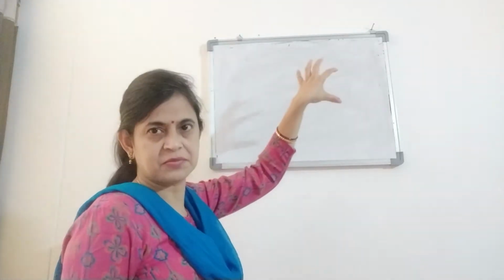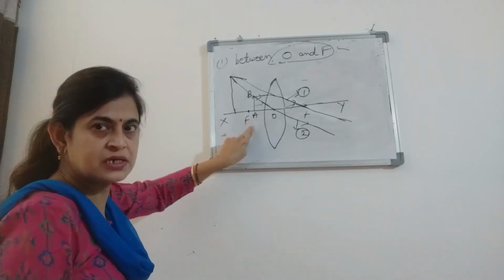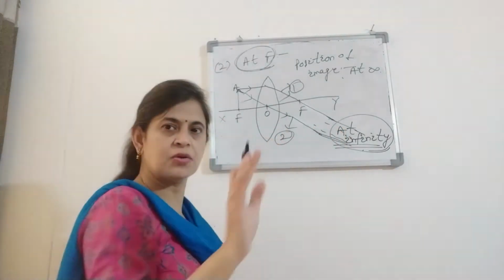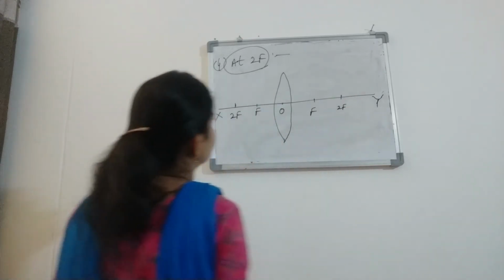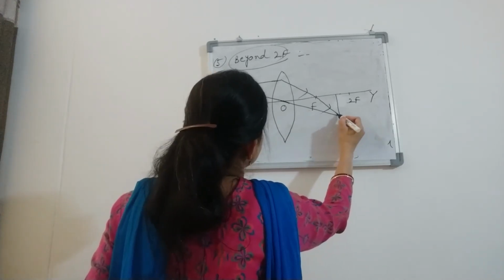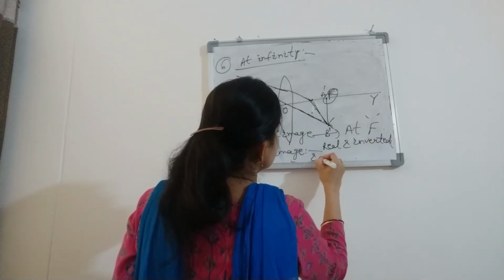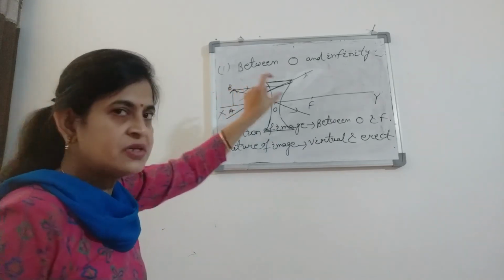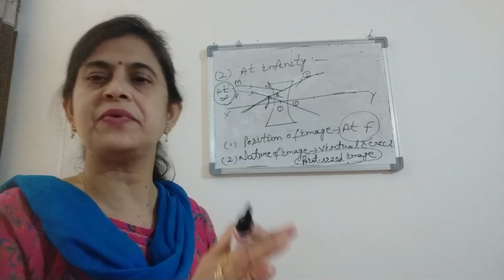Position and nature of image formed by convex and concave lenses